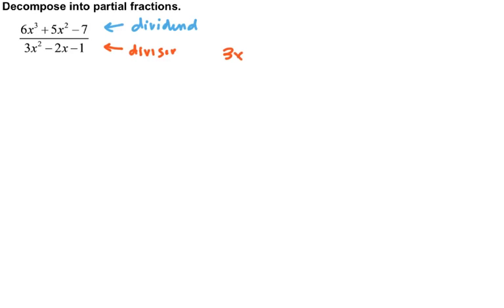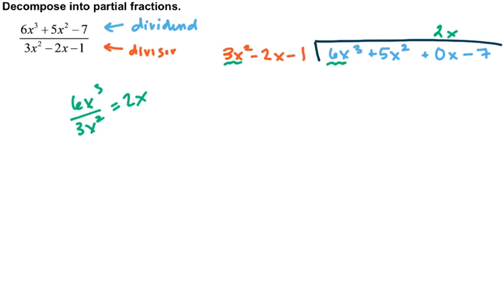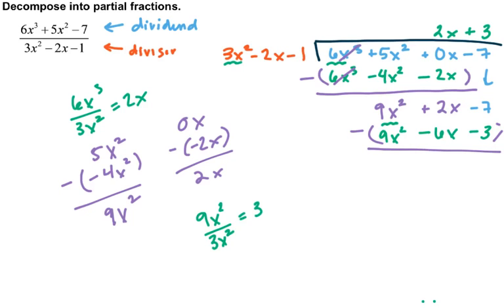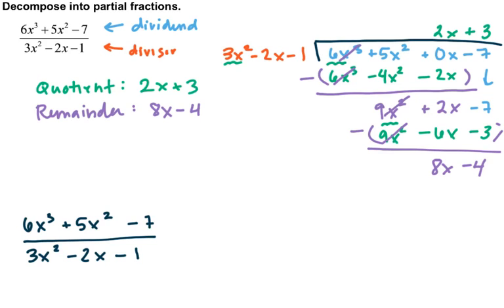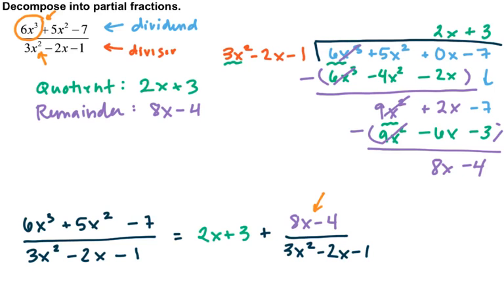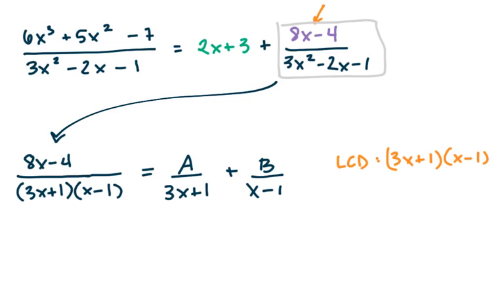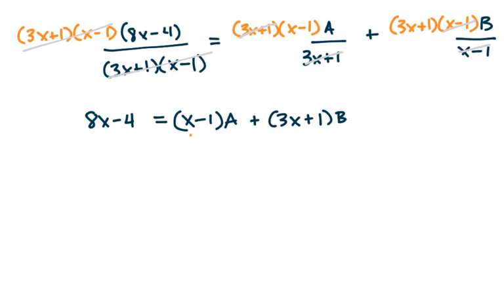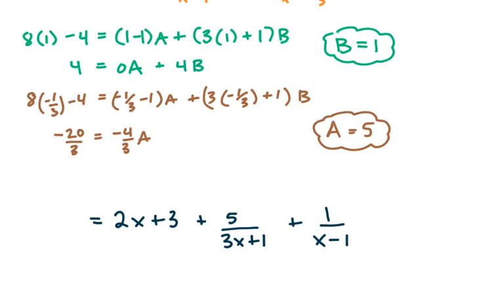171 - Unit3 - 9.8d Partial Fractions Long Division First